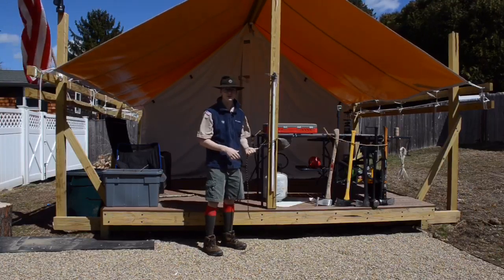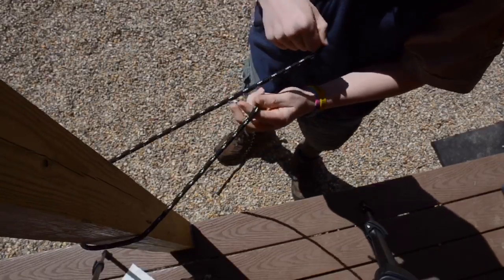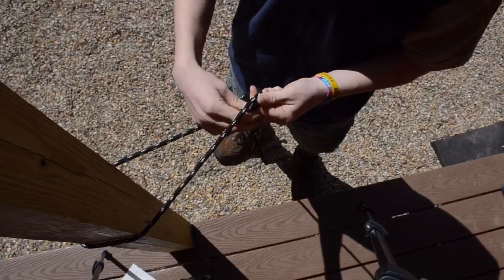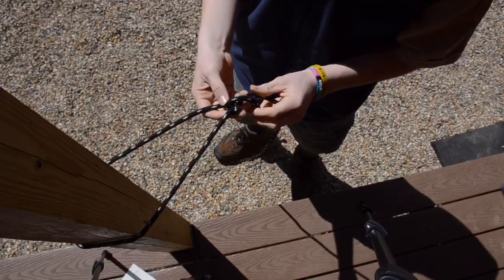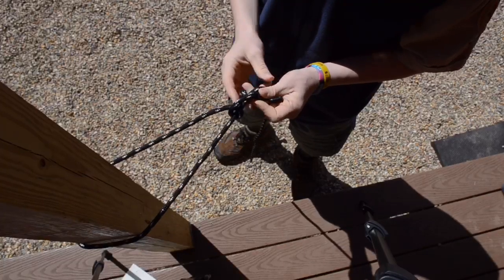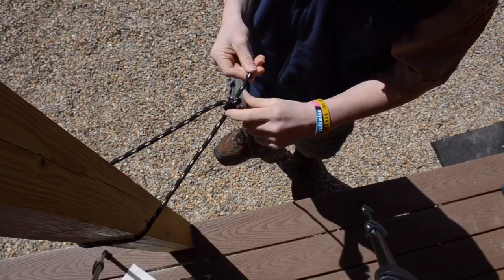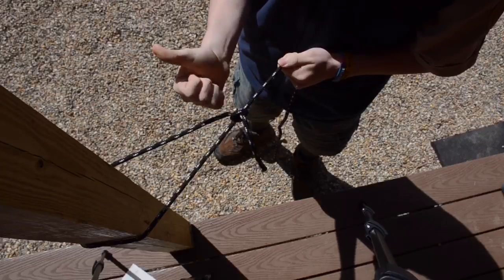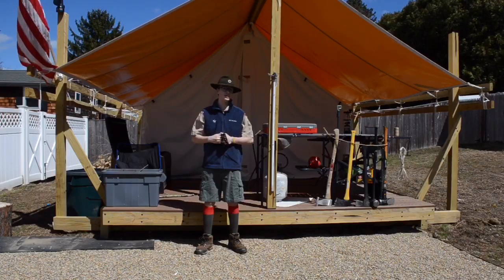Two half hitch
Learn how to tie the two half hitch with Shiloh from New England Base Camp!